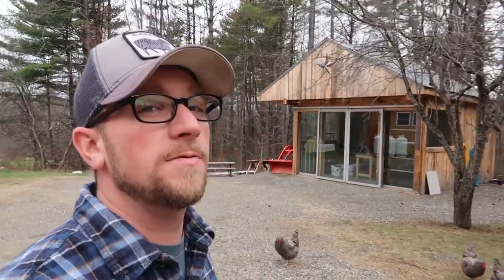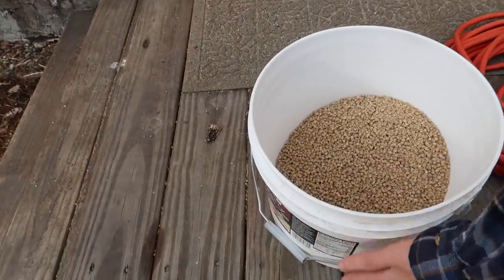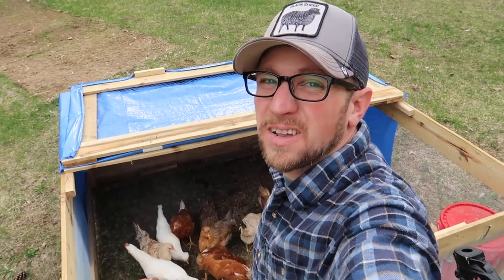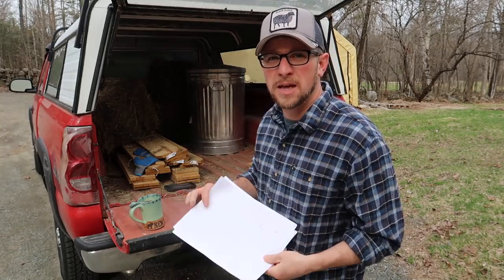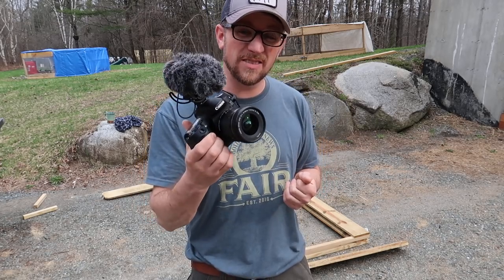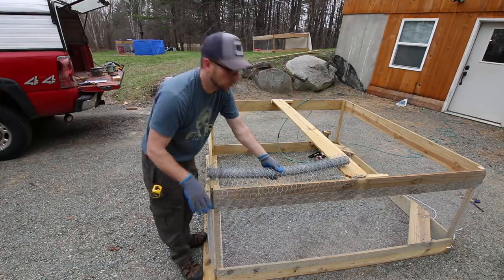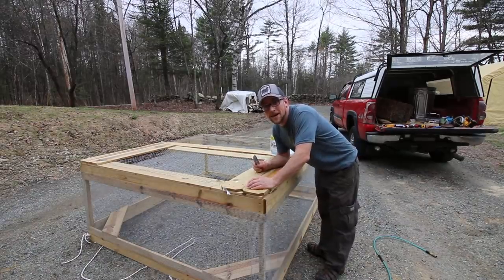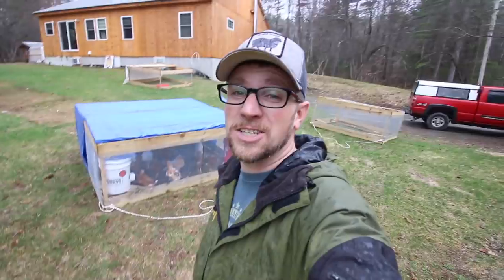Building A FLOCK of $30 Chicken Coops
Its time to start building a flock of $30 chicken coops to raise our pasture raised chickens in.

Daily Uploads!